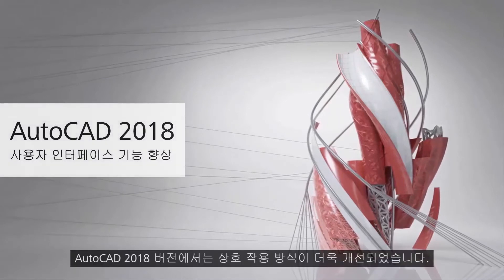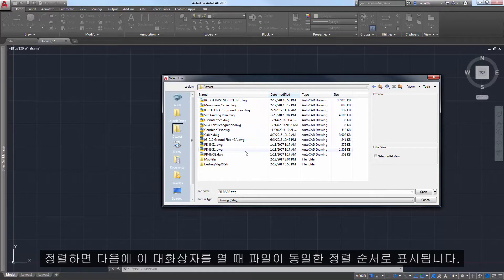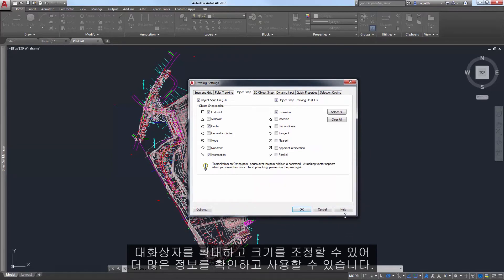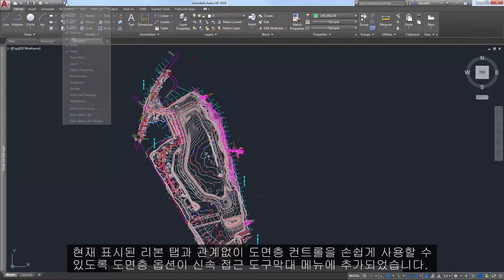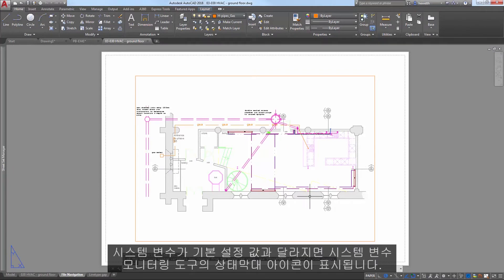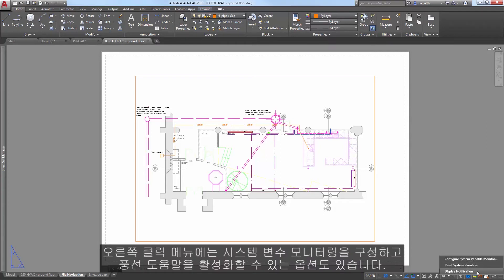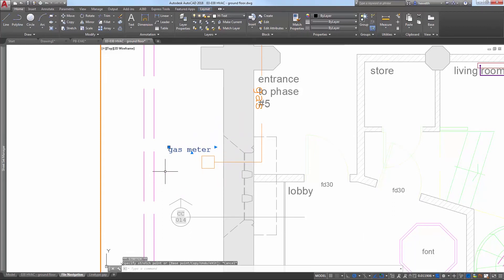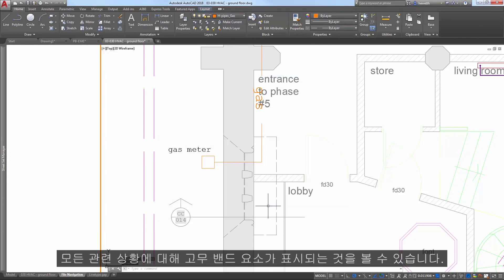AutoCAD 2018 주요 기능 (1) 사용자 인터페이스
AutoCAD 2018에서는 상호 작용 방식이 더욱 개선되었습니다.

AutoCAD에 대한 최신 제품 정보와 다양한 소식을 확인해 보세요.